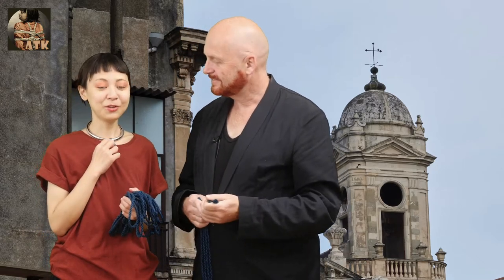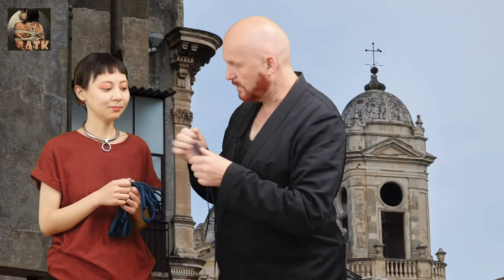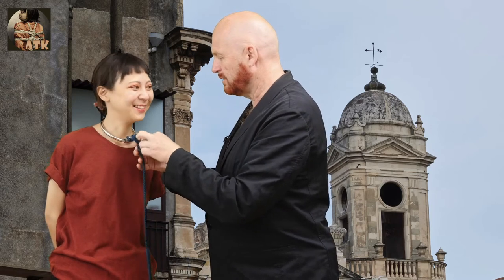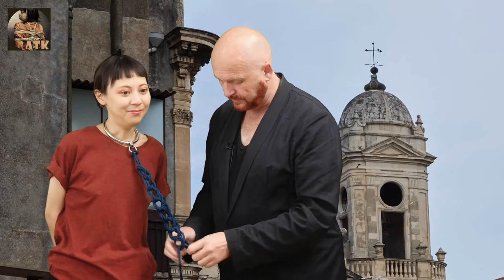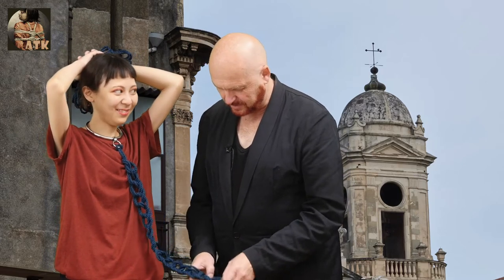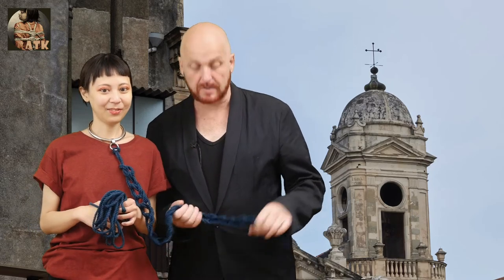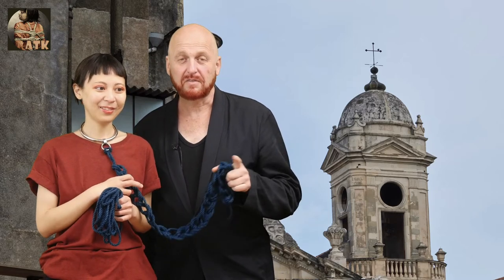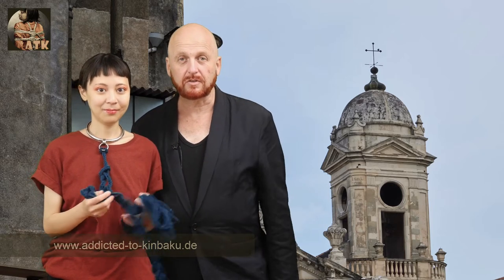binding beautiful braids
We show what you can do with colored ropes. On our trip to Italy we did lots of sessions to show you guys :)

With Yuli Hung and Ruediger Schestag (Berlin / Germany)